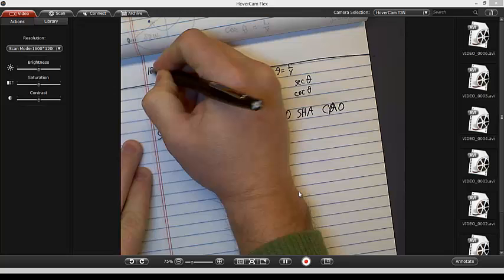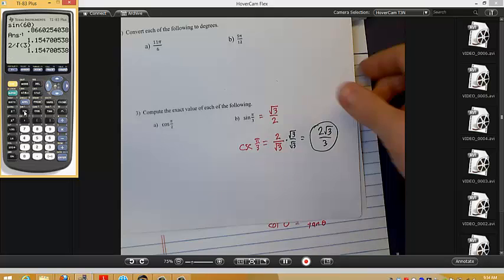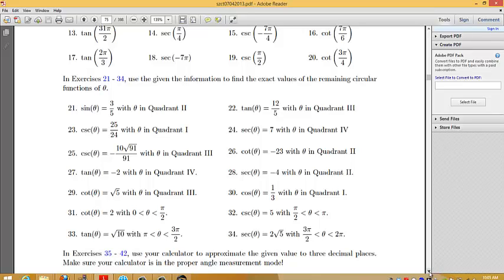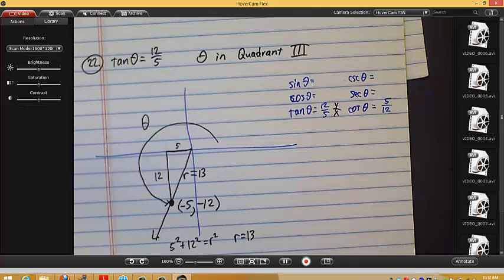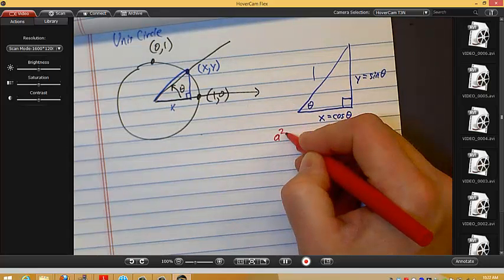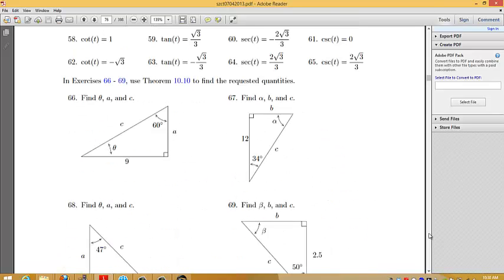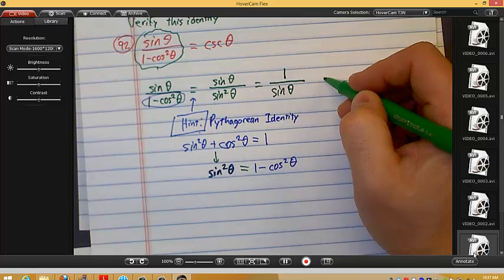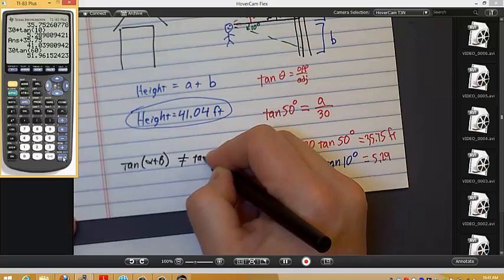Section 10 3 notes six circular functions